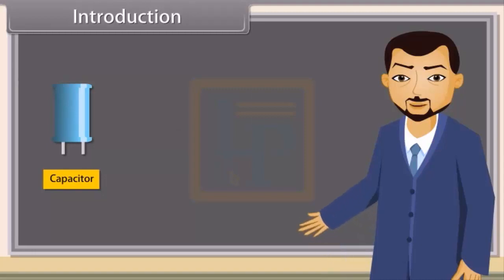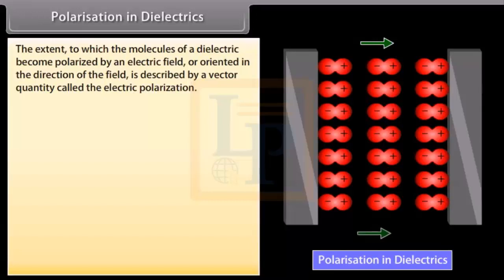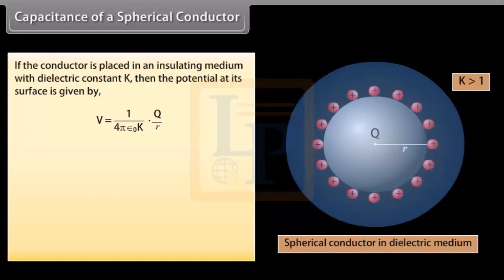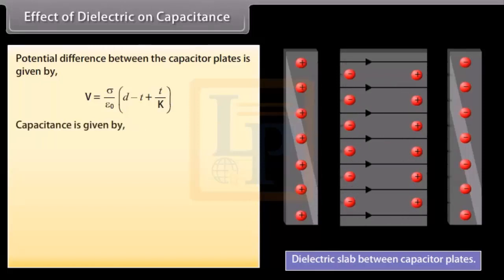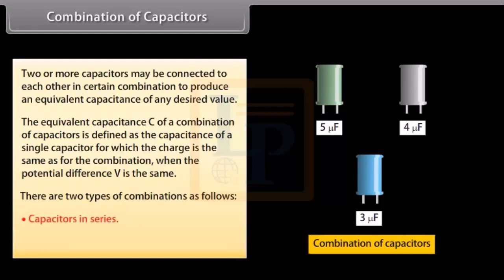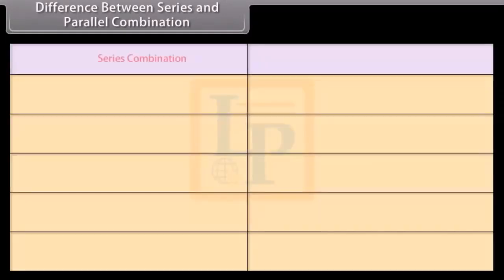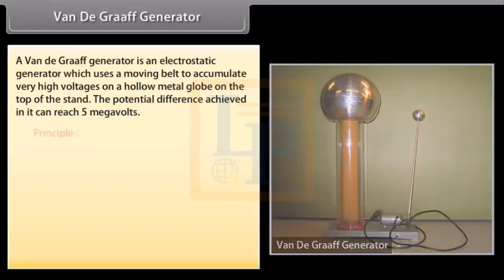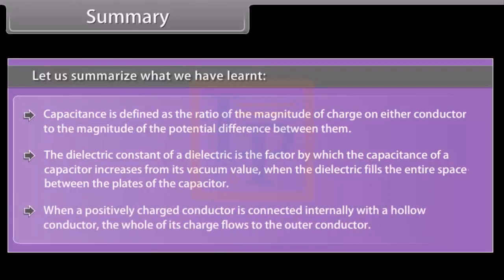Electrostatic potential and capacitance II